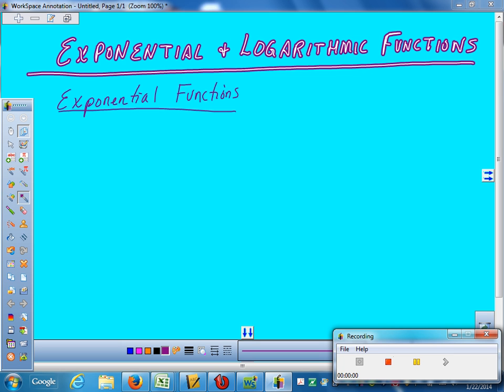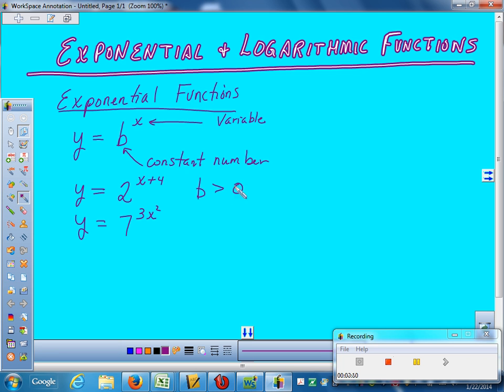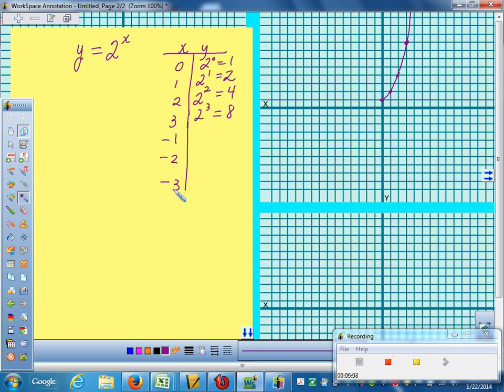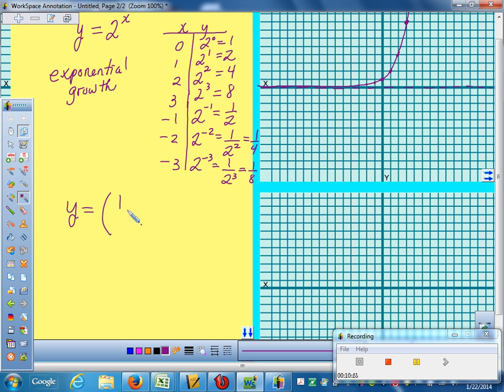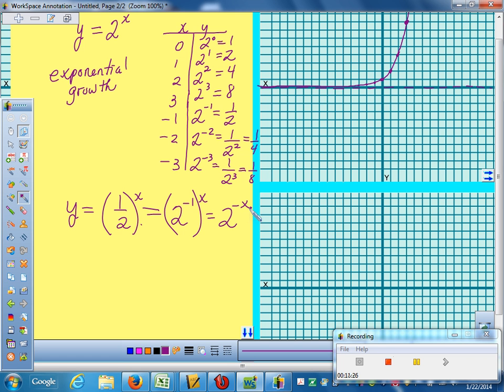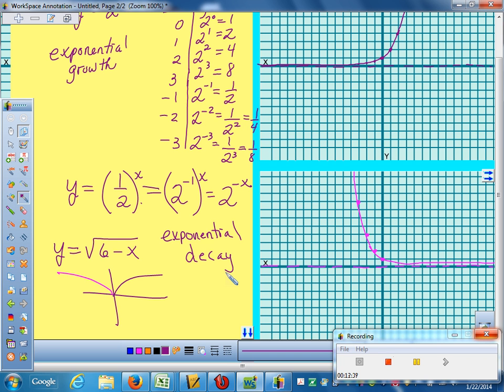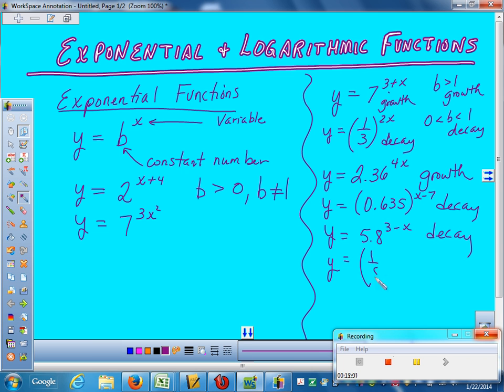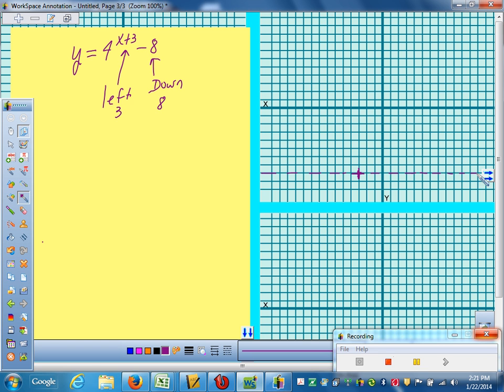Exponential Functions Part 1 B